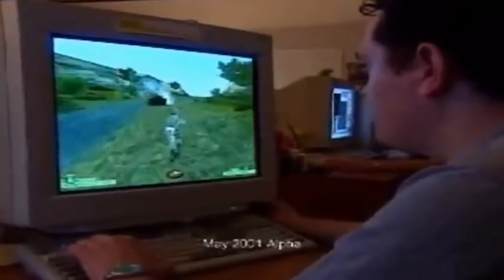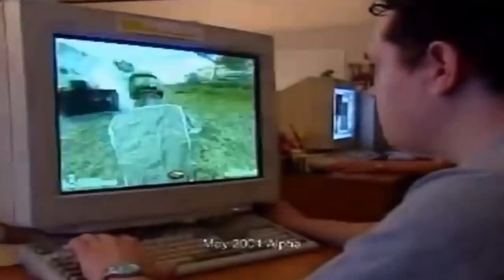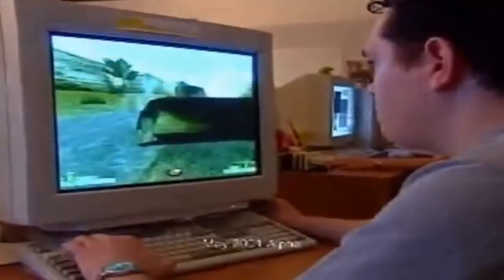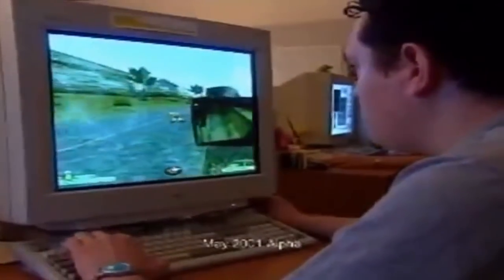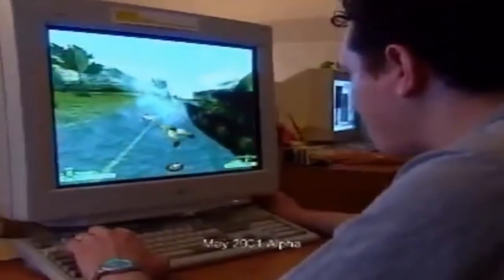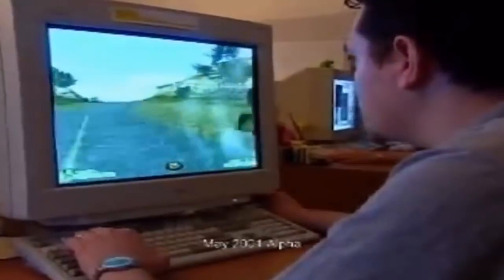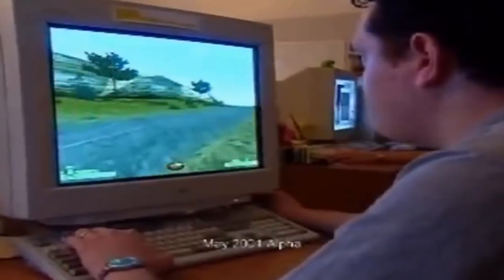The Making of Ghost Recon 2001 ➤ Full Documentary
The Making Of Tom Clancy's Ghost Recon (2001) is a videogame documentary interviewing the lead designers and programmers at Red Storm Entertainment. This is an updated version of the video, with improved audio, modern aspect ratios, improvements, ect.

On Tuesday, November 13, 2001, a PC game developer in North Carolina's Research Triangle, not far from U.S. Army Special Forces installation Fort Bragg, released their opus magnum - Tom Clancy's Ghost Recon.

        The company, Red Storm Entertainment, had been founded five years prior, in 1996, by famed author Tom Clancy, best known for authentic and technically detailed military science thrillers, and his friend Doug Littlejohns, a highly decorated British Royal Navy Captain.

        RSE had gained major critical acclaim with their release of the first realistic tactical FPS - Tom Clancy's Rainbow Six - in 1998.  In stark contrast to the ubiquitous mindless run-and-gun shooters that had gone before, Rainbow Six rewarded real-world tactics and cautious planning over twitch reflexes, and it introduced gamers to the novel concept of unforgiving realism, e.g. with its "one shot, one kill" paradigm.

        Red Storm Entertainment's brainchild of tactical realism FPS, a genre unheard of before Rainbow Six, was taken even further and eventually reached its apotheosis three years later with RSE's next and ultimate groundbreaking game release: Tom Clancy's Ghost Recon.

        Expanding the narrow counter-terrorism CQC settings of the Rainbow Six universe with open-world environments on military battlefields, while furthering realism through e.g. improved AI and streamlined realtime squad controls, Ghost Recon wins multiple Game-Of-The-Year awards, tops countless Best-Games-Of-All-Time lists, and earns the ultimate accolade of widely being referred to as "The Thinking Man's Shooter".

        Ghost Recon strikes a perfect balance between action FPS and military simulator by side-stepping both the simplistic arcade approach of the later Counter-Strike, Battlefield, and Call of Duty series, as well as the overly cumbersome complexity of scale simulation minutiae found in titles like Operation Flashpoint, VBS, and ArmA.

        Focused on immersive and ruthlessly unforgiving realism, paired with intuitive controls, Ghost Recon not only commands but also facilitates the undistracted employment of a player's faculties, while adhering to Bushnell's theorem of being easy to learn, yet difficult to master.

        Even today, more than a decade after its release in 2001, Tom Clancy's Ghost Recon is considered as one of the best tactical realism FPS ever  created.  While later shooters were published under the Tom Clancy and Ghost Recon brands, produced after Red Storm Entertainment's sellout to French publisher Ubisoft, none of them ever came even close to the uncompromising concept found in the original.

        On the contrary, with every subsequent Ghost Recon iteration, Ubisoft has moved the series further away from its iconic realism and tactical depth towards shallow mainstream action, and Ghost Recon 2 (2004), the first sequel, marked the looming decline.  Released for consoles only, with forced third-person perspective and other concessions to make it "more accessible to mainstream players", the title effectively dumbed down all gameplay aspects to reach a broader, less sensible, audience.

        In their misguided hunt for mass appeal, Ubisoft ignored Ghost Recon's distinctive fan base of players who appreciate the original's deeply involving and exhilaratingly demanding gaming experience in authentic realism-bound settings.  Instead, the publisher gave preference to the broader "casual" gaming audience that looks for cursory distractions providing instant gratification with minimal requirement for conscious effort, let alone elaborate tactical thinking and complex strategy.

        This trend of "narrowing the player skill gap" proliferated in later Advanced Warfighter games (2006 / 2007), which replaced realism with sci-fi fantasy themes and did away with nonlinear open-world settings in favor of handholding and dragging players through narrow shooting galleries.  Future Soldier (2012) and Online (2012, later renamed to Phantoms) wiped out any last remnants of tactical gameplay to further oblige the endemic mass-market appeal of jejune arcade action.

        Consequently, so far no developer has presented any valid contender to classic Tom Clancy's Ghost Recon, ruling King of tactical realism FPS.

- APEX